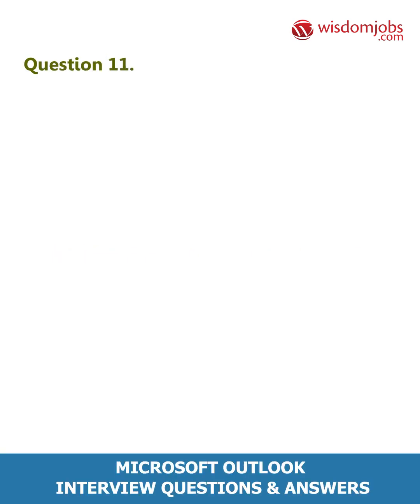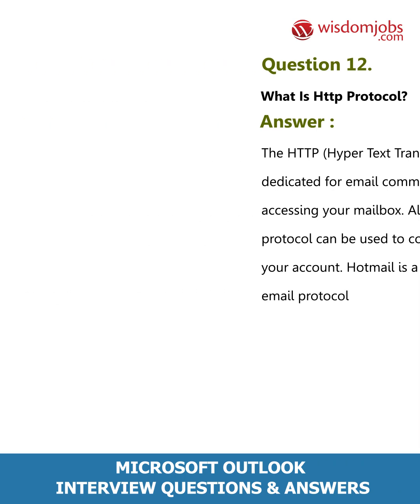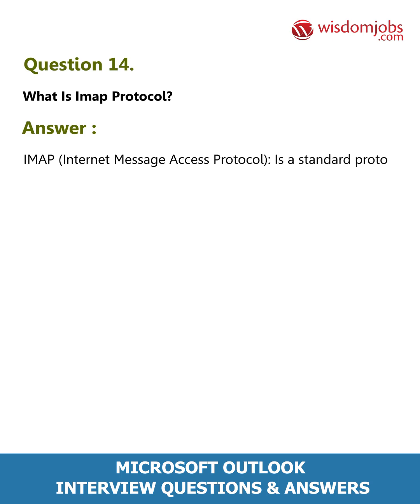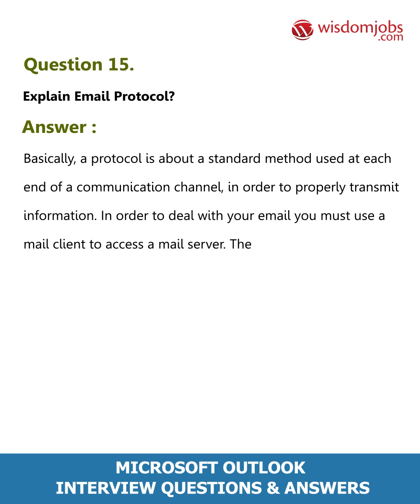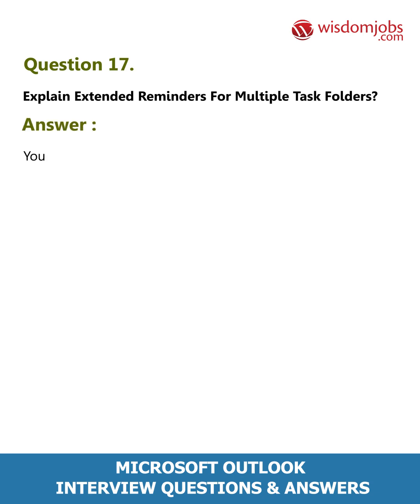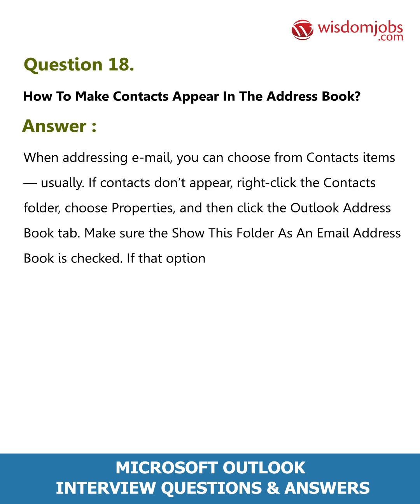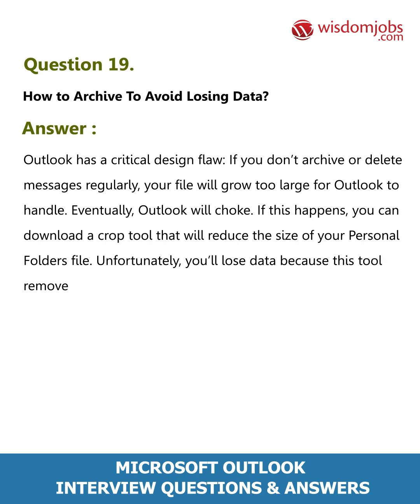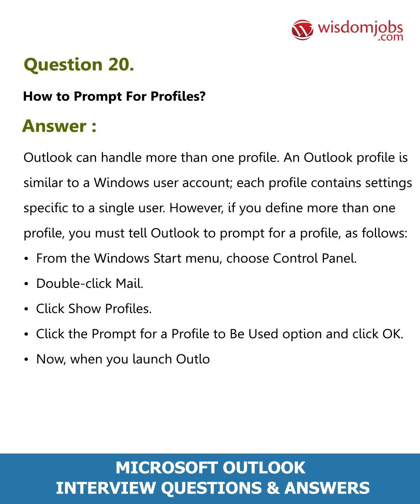TOP 10 Microsoft Outlook Interview Questions and Answers 2019 Part-2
FAQ's For TOP 10 Microsoft Outlook Interview Questions and Answers 2019 Part-2 | Microsoft Outlook

10 Microsoft Outlook Interview Questions and Answers, Question1: What is Outlook? Question2: How to empty the trash and remove deleted items? Question3: How to create an address book? Question4: How to customize the view of my mailboxes? Question5: What is timeframe for conversion?

If you are an expert in Microsoft Outlook technology then this is for you. Let us know if you looking for a job change? Then do not worry, we’ve a right answer for your job interview preparation. If you are preparing for Microsoft Outlook job interview then go through Wisdomjobs interview questions and answers page. Microsoft Outlook is the email client used by many organizations these days. Not only for mails it also incorporate features like contact, calendar and tasks. Outlook can be used with SharePoint so that any notes, reminders and documents are shared. It can be accessed via internet and even in mobile phones. Below are the Microsoft Outlook interview questions and answers which makes you comfortable to face the interviews:

Join the LIVE session on Microsoft Outlook Interview Questions and Answers in your Technical round of Job Interviews.

To take Microsoft Outlook Interview Questions and Answers support online quiz

Read Full Microsoft Outlook Interview Questions and Answers follow the